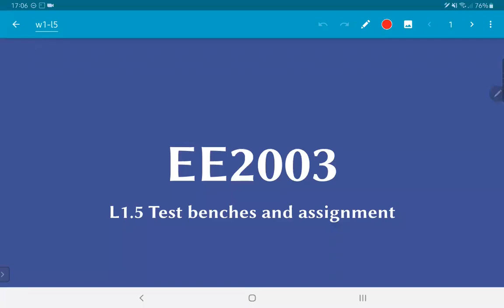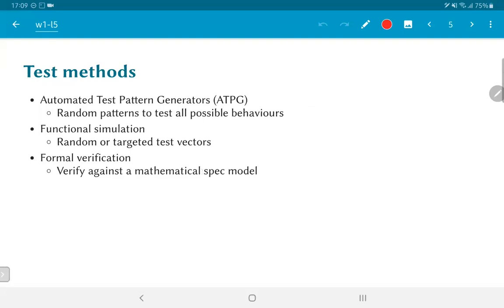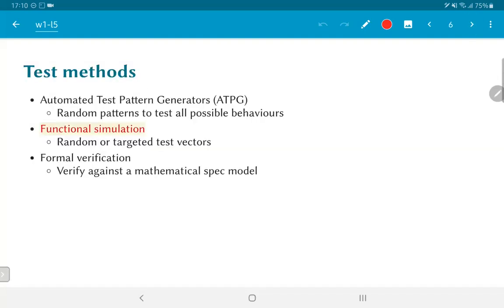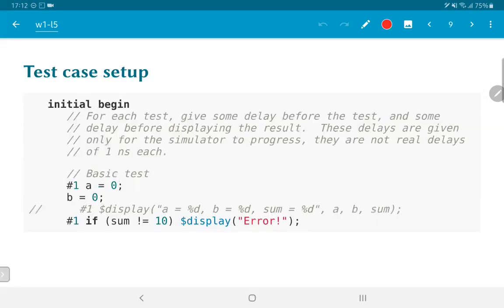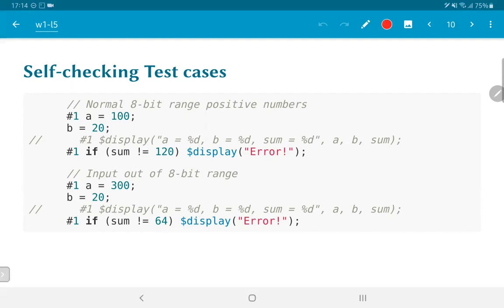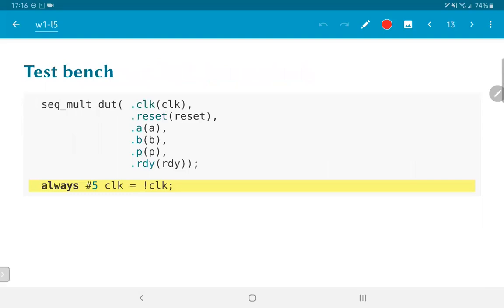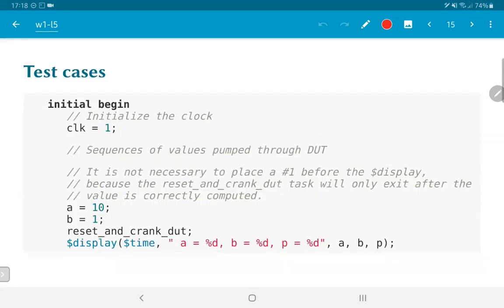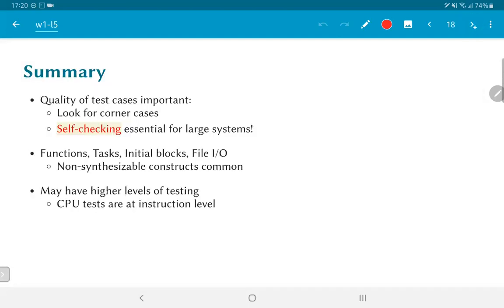L1.5 - Test Benches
Need for test bench; Writing test benches in Verilog; self-checking; Verilog constructs for tests: initial, clocks, tasks